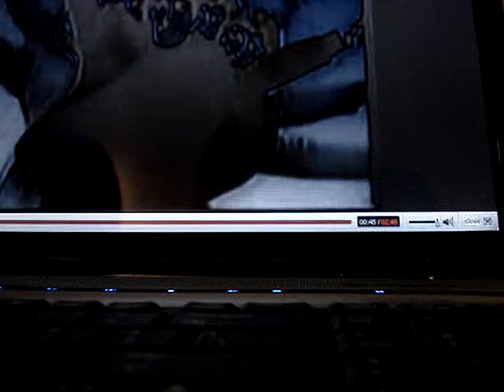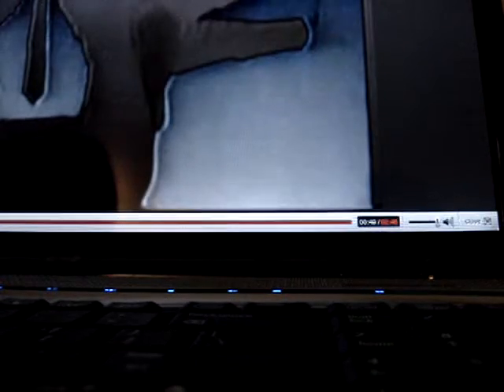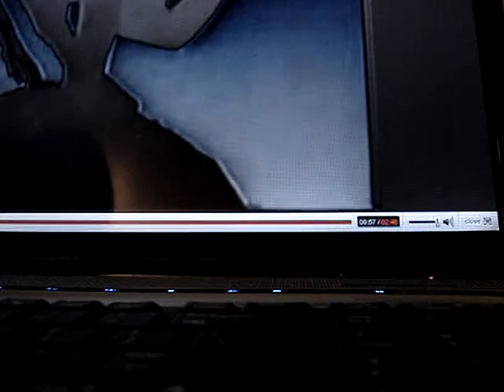Because...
Drunkenly singing the beatles song "Because" honestly for being fall on your ass drunk it isnt that bad